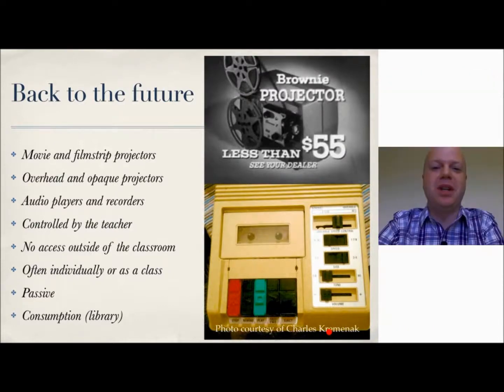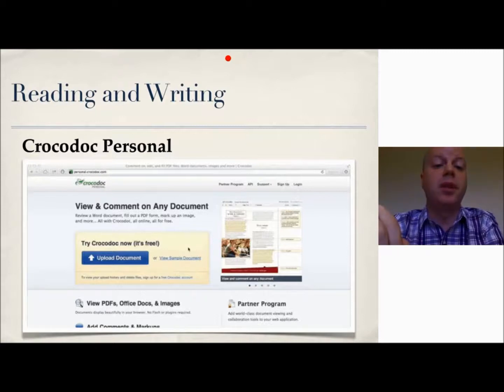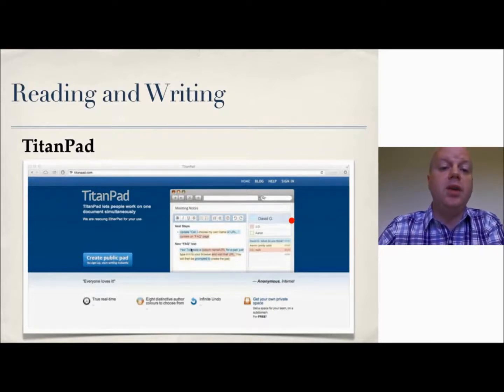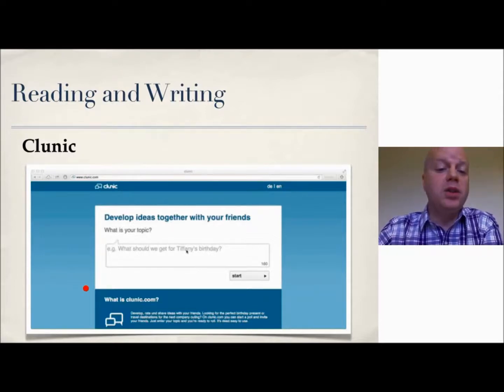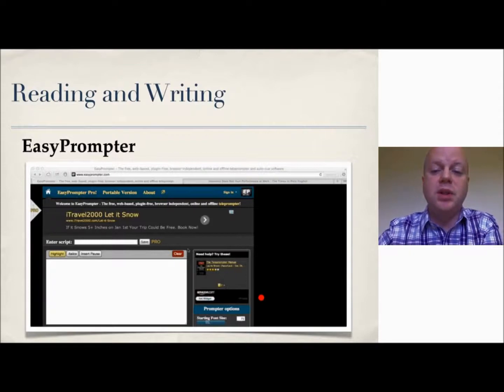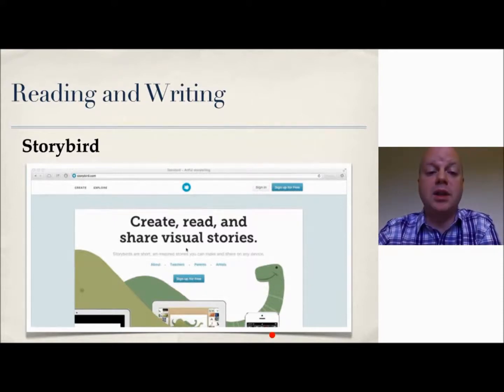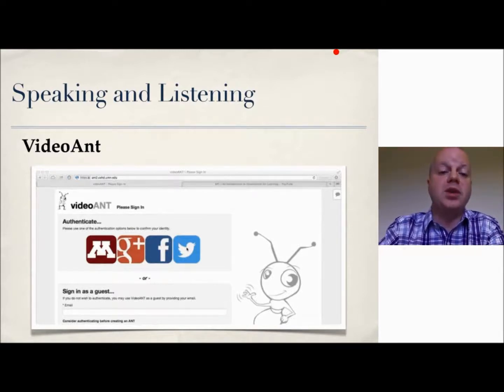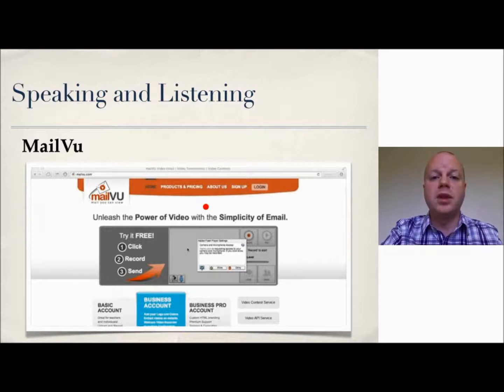English Online Webinars - Oct 2013 CALL and Tech - Theory based practical uses of technology in the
English Online is proud to present back-to-back session on CALL and Technology in the Classroom, always a practical affair. In these two webinars, you will learn from well-connected educators about how to use technology in blended environments, and about how this technology use meshes with theory. You will have the opportunity to ask questions and interact with others. (note - we had to change the title a bit to accurately reflect a change in presenters)

Session 1: Theory-based practical uses of technology in the language classroom presented by Nathan Hall